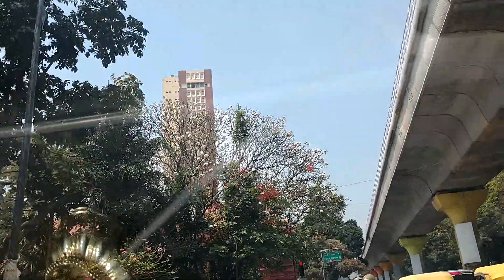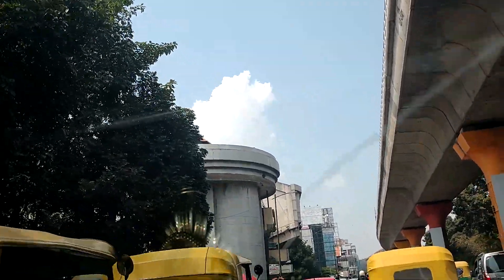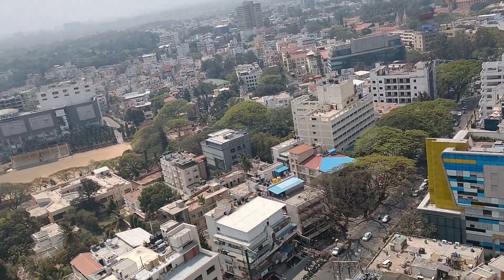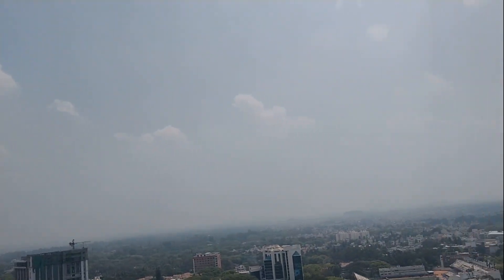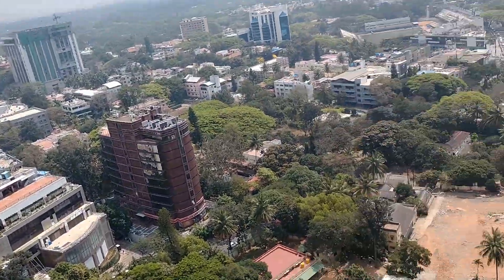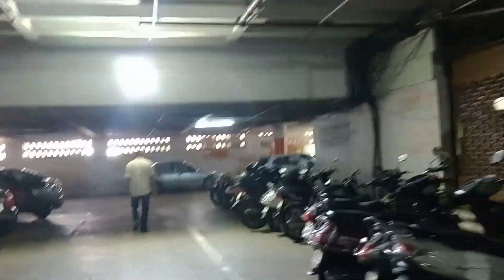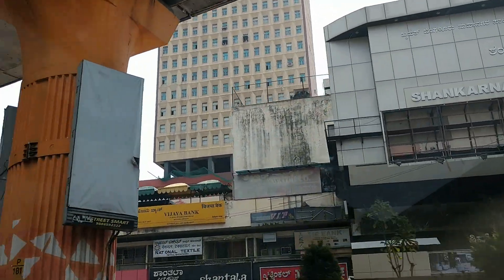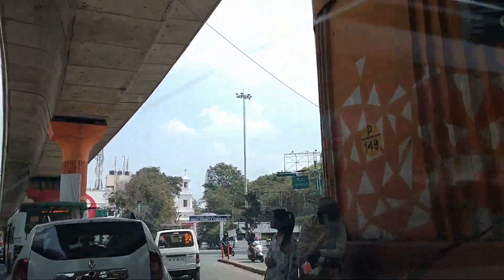Bangalore lo 1992 lo ee building chusi super excited (utility Building)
nirmalareddy world